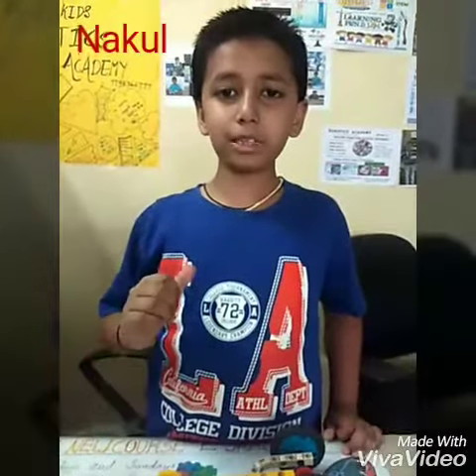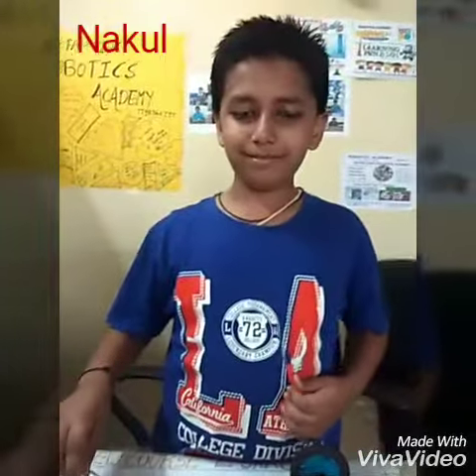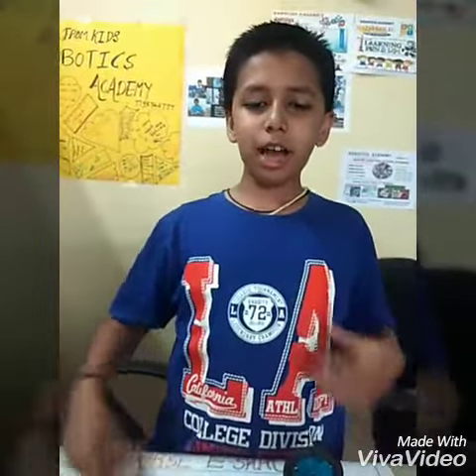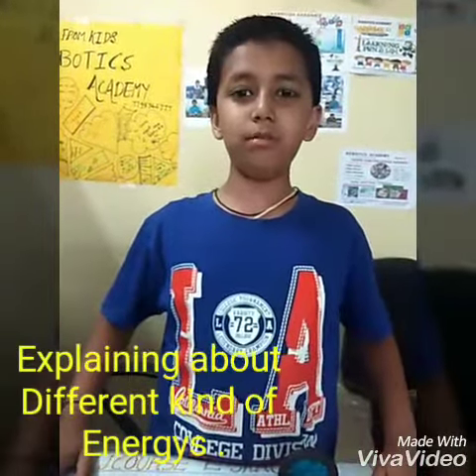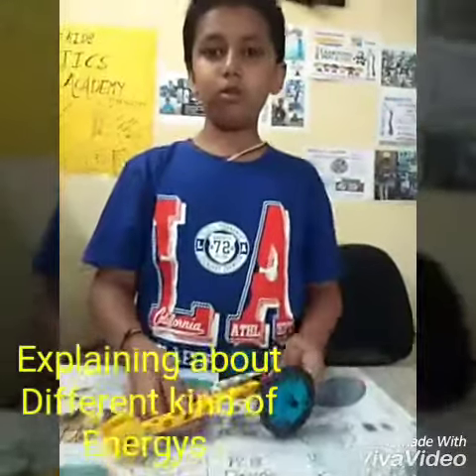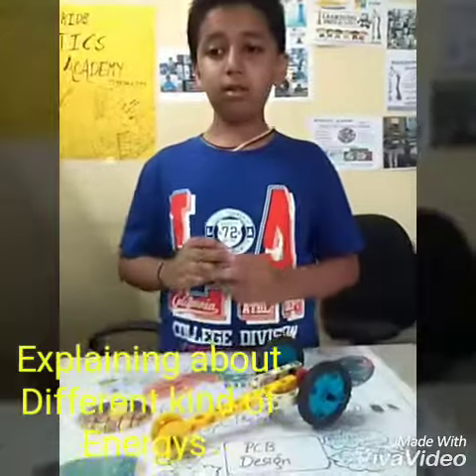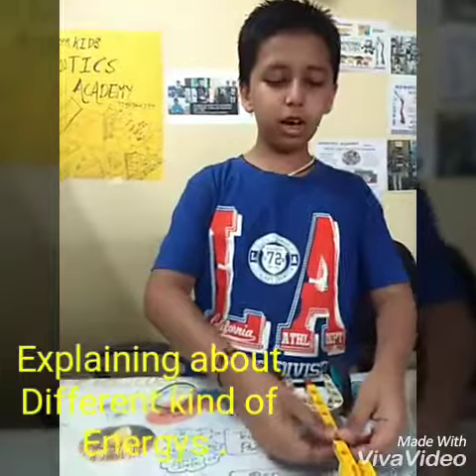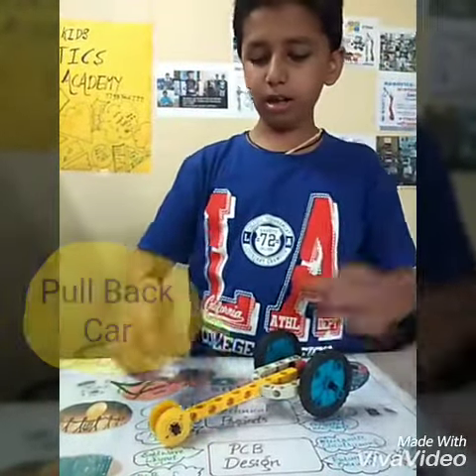Nakul made Pullback Car @Robotics Academy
Nakul explaining practically about the two energies used in the Pullback Car...